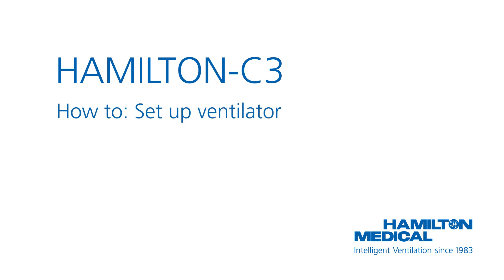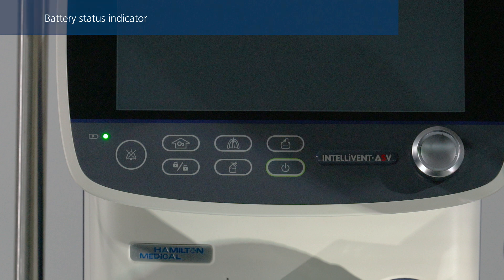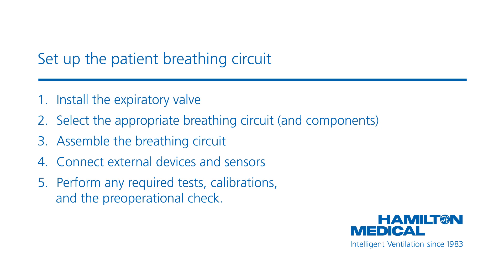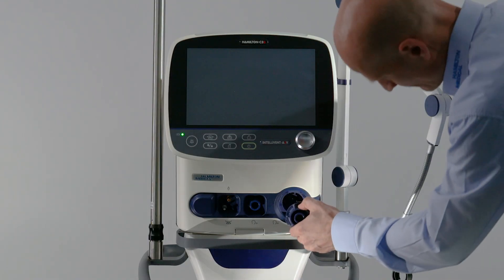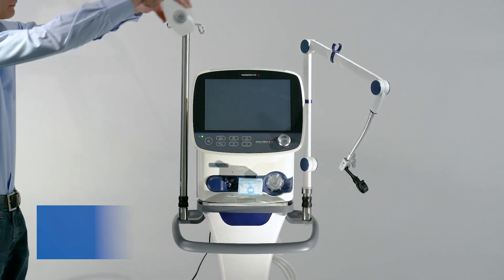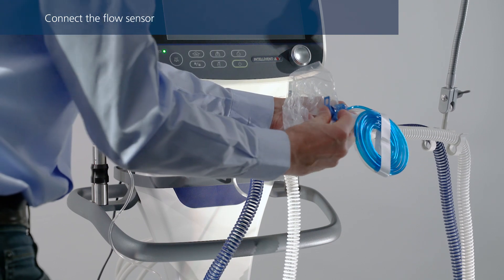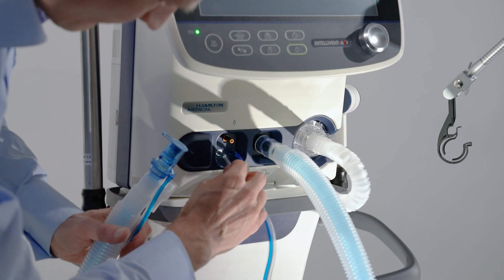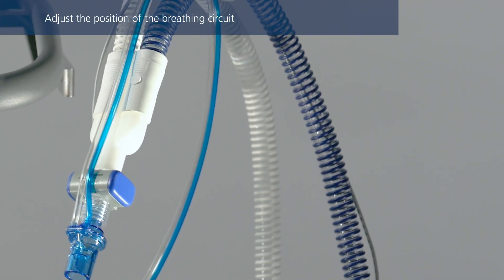HAMILTON-C3 - Ventilator setup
This video shows you how to prepare the HAMILTON-C3 ventilator for use, including the setup of the breathing circuit with a HAMILTON-H900 humidifier for adult / pediatric patients.

Please also visit our COVID-19 page for more training material on the HAMILTON-C3: